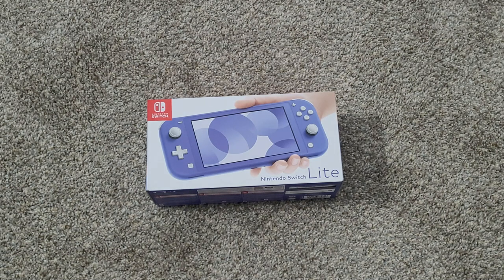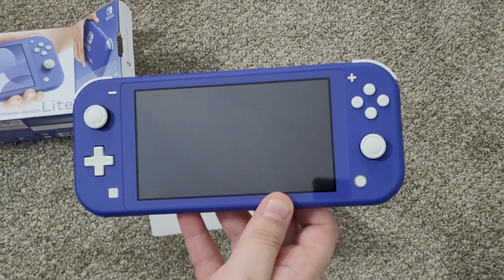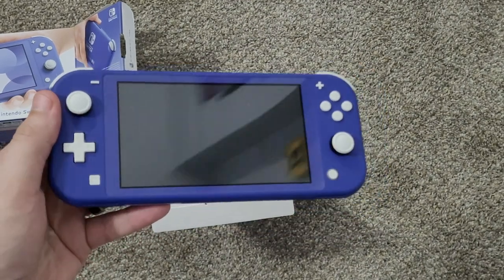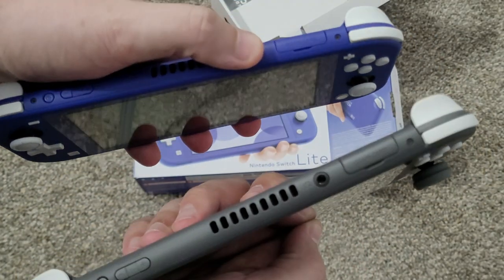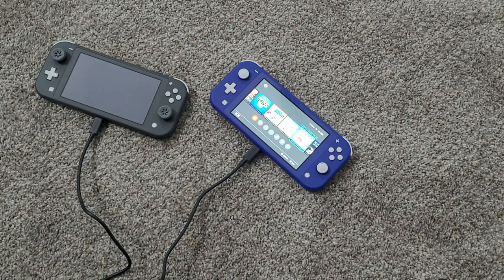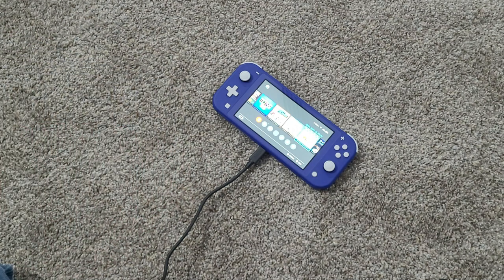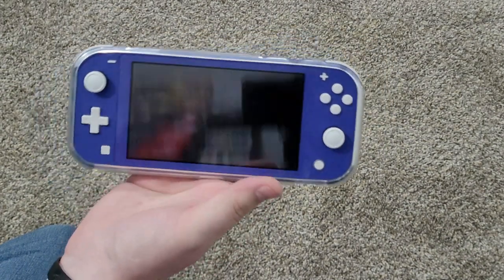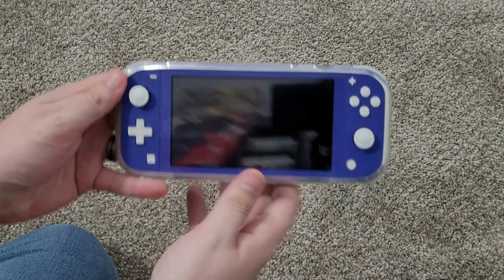Switch Lite - Blue - Unboxing, Setup & Comparison - Red Bandana Gaming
You knew this was going to happen and now Logan will unbox, setup, transfer and compare this beautiful console for your viewing pleasure. :)